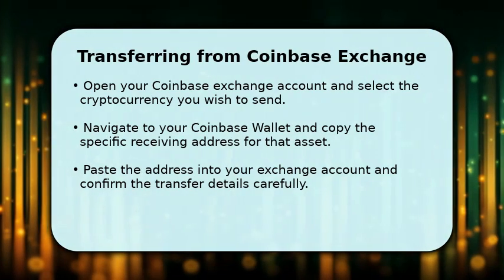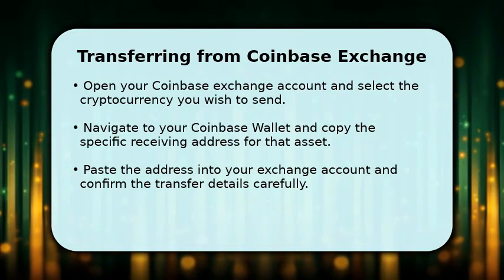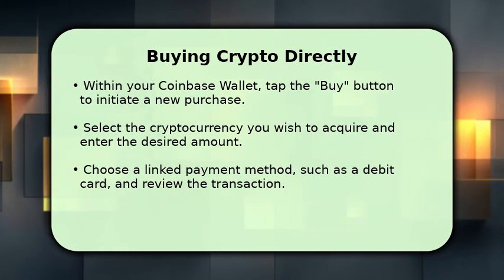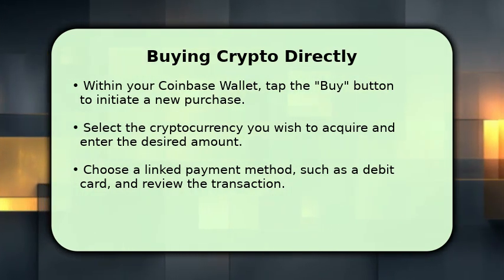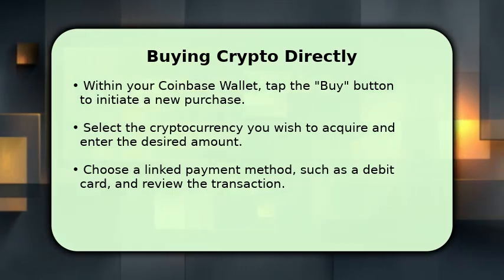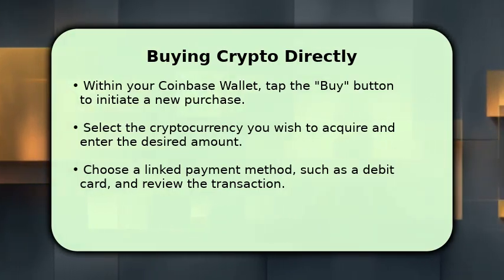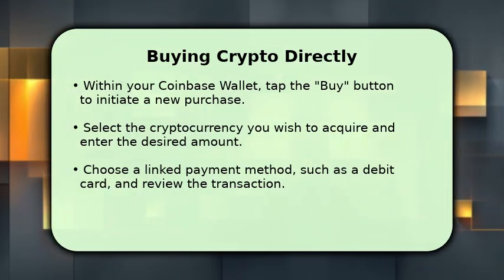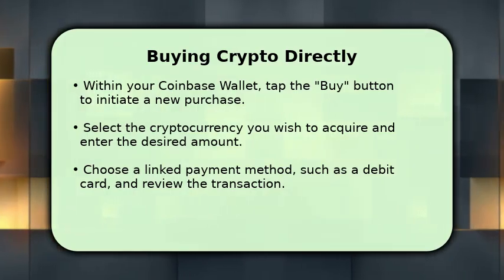How To Add Money Coinbase Wallet - Full Guide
▸ (f) In this comprehensive guide, we'll walk you through the step-by-step process of adding money to your Coinbase wallet. Whether you're a seasoned investor or just starting out, understanding how to fund your account is crucial for buying and selling cryptocurrencies. We'll cover everything from linking your bank account to verifying your identity, so you can start trading with confidence.